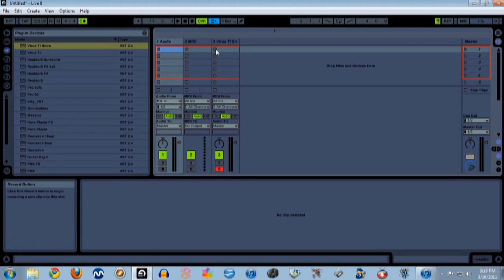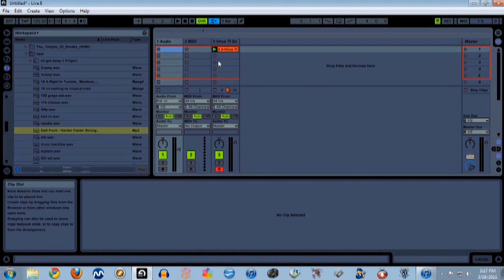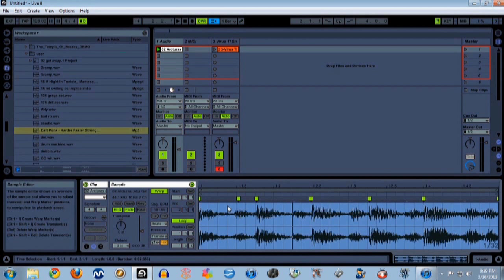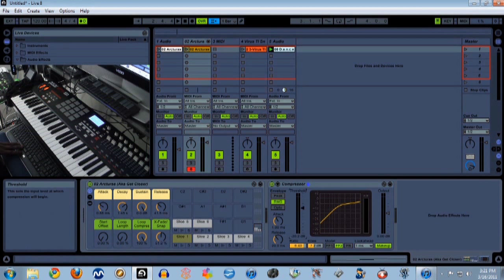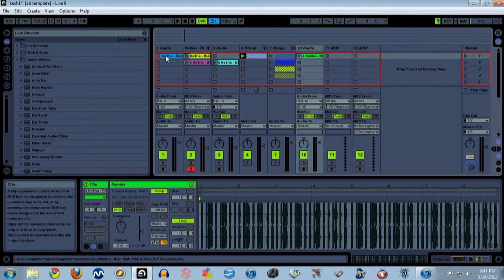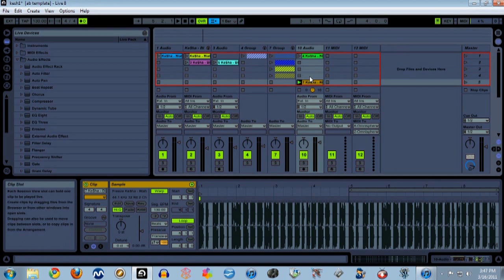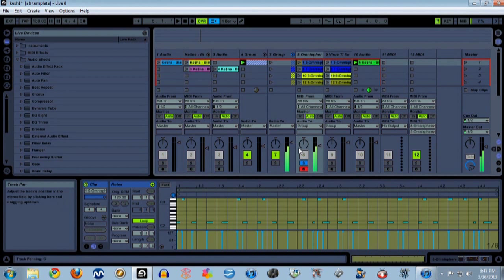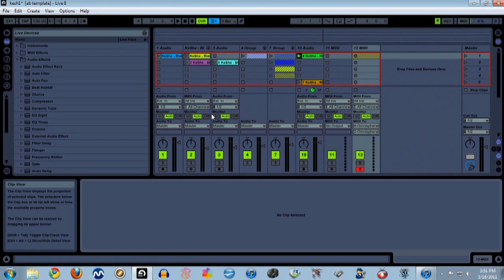making music with ableton Live 8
Here is How i make music My hardware includes  an MPK61, APC40,  Mbox mini 3 HD's and ableton live 8.